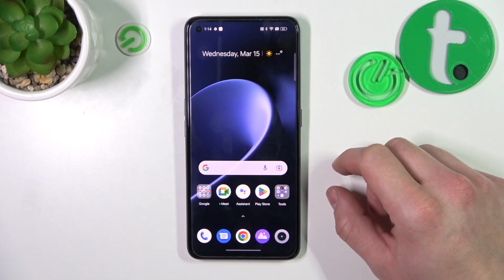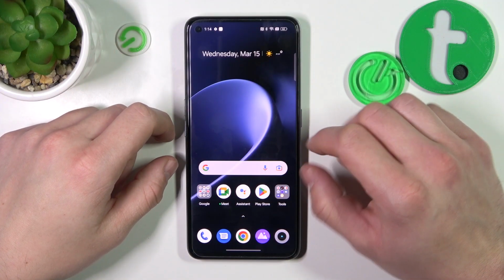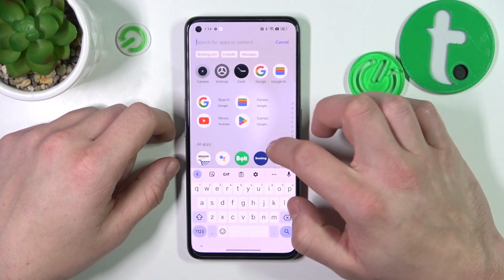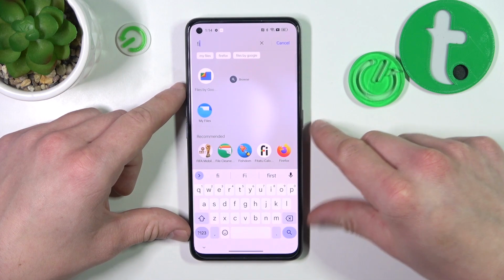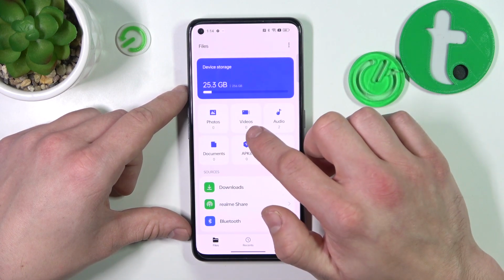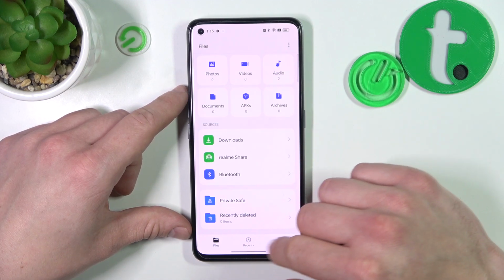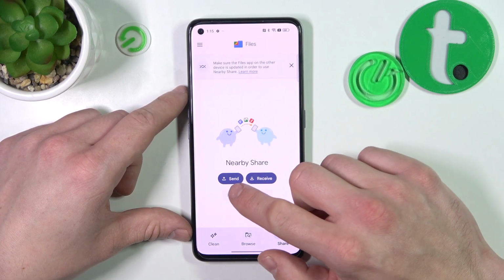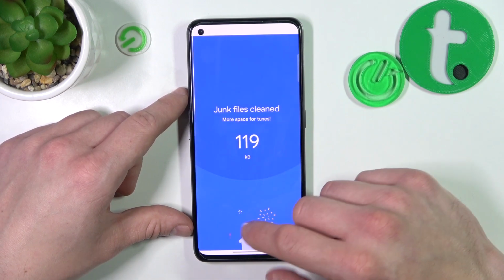How to Find & Open File Manager in Realme GT 2? Check where is File Manager in Realme Phone!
Hello! We have prepared this video for you to make navigating through your Realme GT 2 file manager more accessible. We'll start by giving you an overview of the file manager interface and its key features, including the various file categories and sorting options. From there, we'll dive into the different ways you can navigate through your files, such as using the search bar, sorting by name or date, and filtering by file type.

How to access the file manager on Realme GT 2?
How to navigate through Realme GT 2 file manager?
How to open file manager on Realme GT 2?